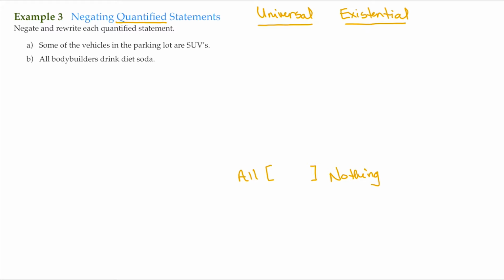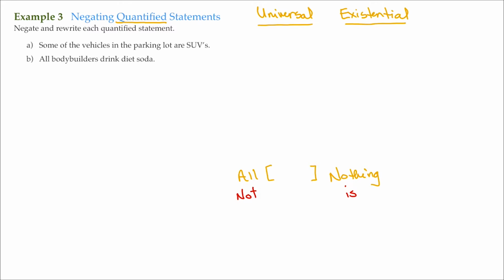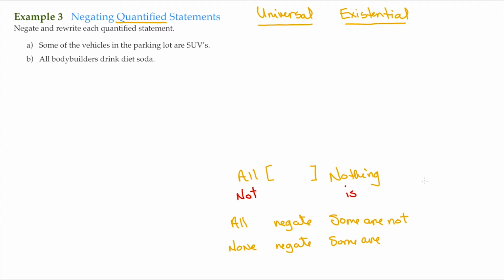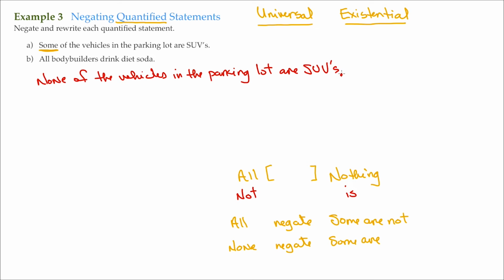3.1 Example 3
Discovering Mathematics
Chapter 3 Using Logic
Section 1 Logic Statements and Their Symbols
Example 3